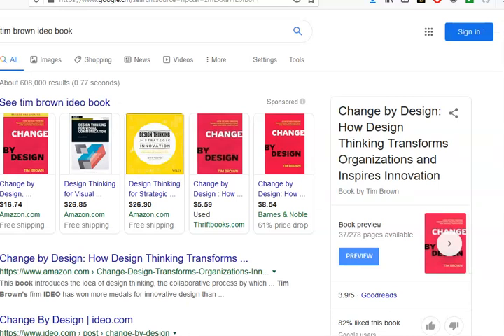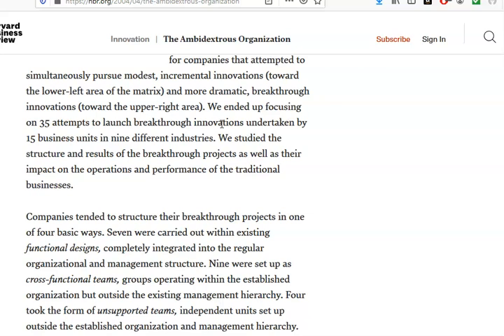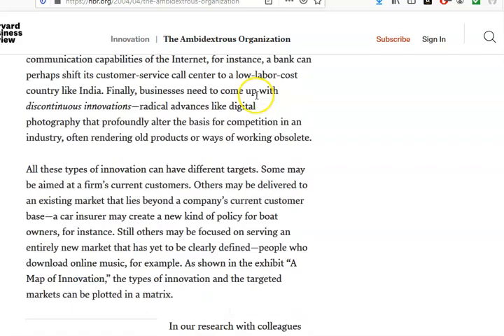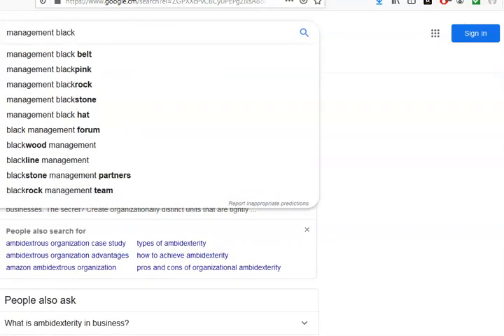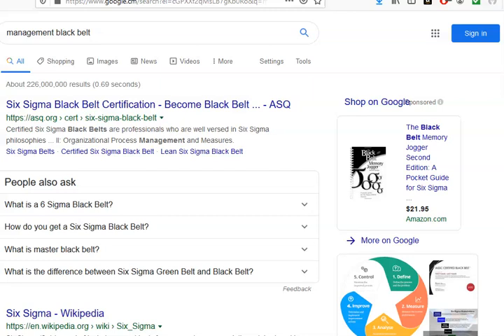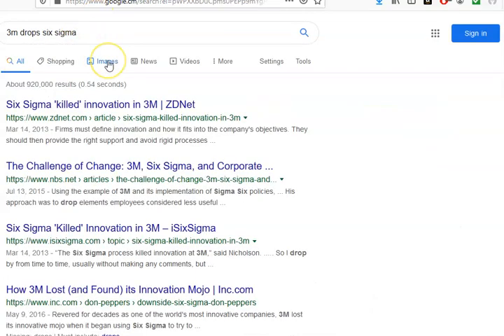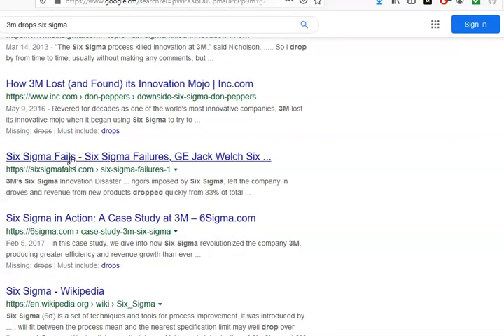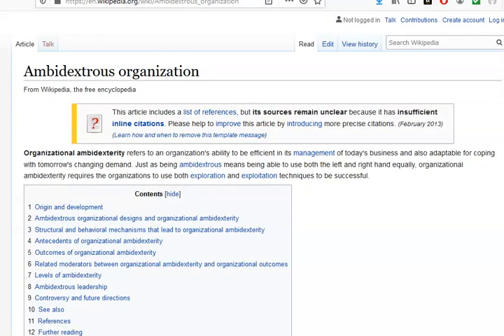Three Types of System and the Logic Applied to Them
I go over the three major types of logic (Closed, Open and Complex) and how to apply the three types of logic (Deductive, Inductive and Abductive) while provifing some further study and real world examples.